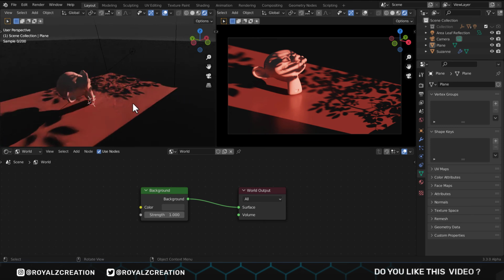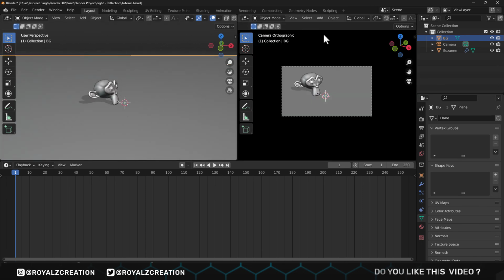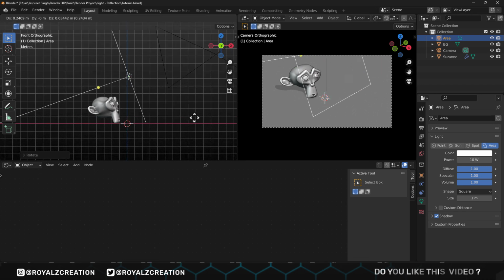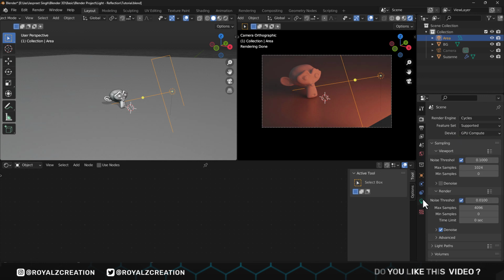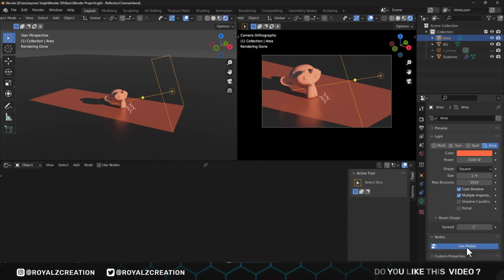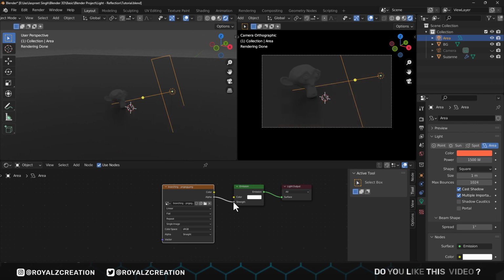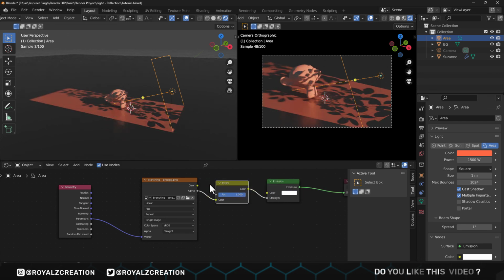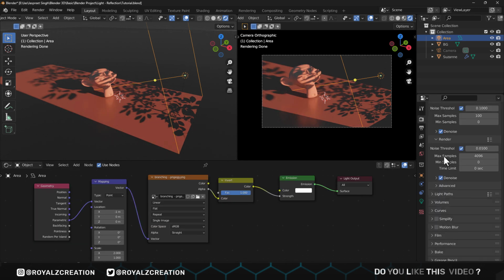98% Blender User Don't Know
🙏 Hello Friends, In this Video we will See Blender Hidden Feature. This feature will help you to setup more better lighting in cycles, we just use a area light and few nodes.